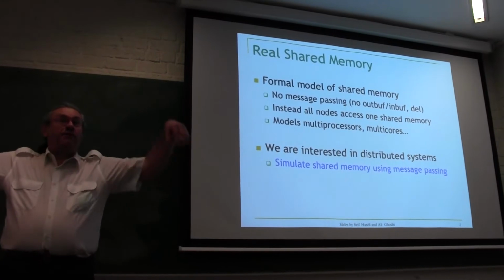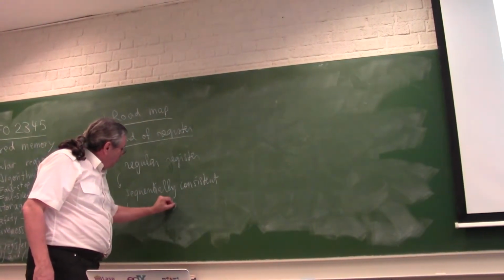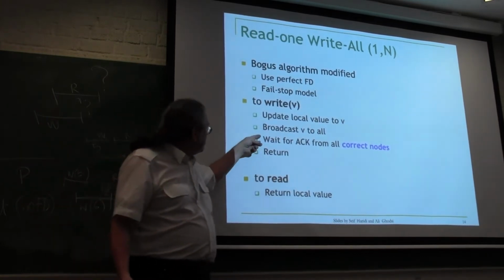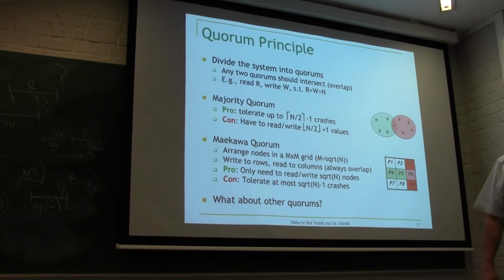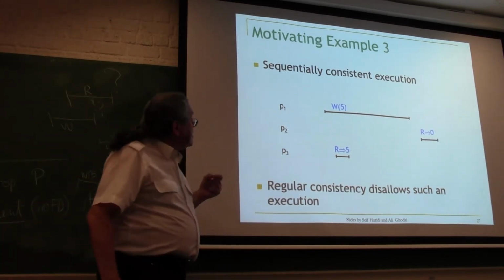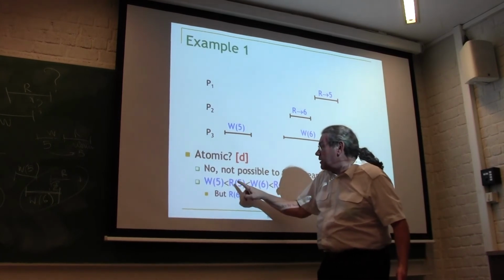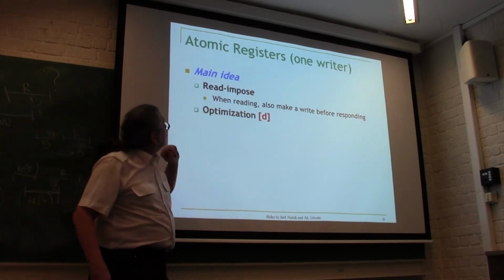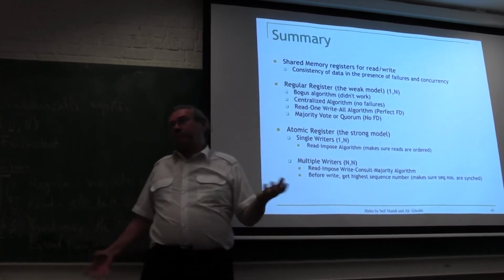LINFO2345 Lecture 10 (2021)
LINFO2345: Languages and Algorithms for Distributed Applications. Lecture 10: Shared Memory.  Fourth-year (master level) university course taught at the École Polytechnique de Louvain (UCLouvain Engineering School). Live recording of in-person course lecture taught on Nov. 23, 2021. Lecture 10 presents shared memory: how to give the illusion of a consistent shared memory in a distributed system.  This is an essential ability for distributed databases.  We define three consistency levels: regular registers (the simplest), sequential consistency, and linearizability (a.k.a. atomicity).  Linearizability gives a complete illusion of a consistent shared memory.